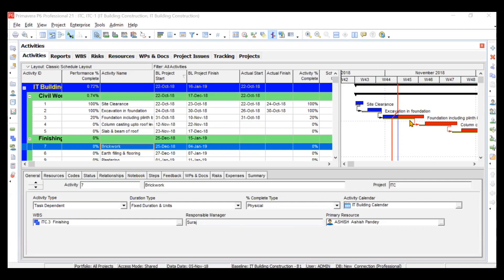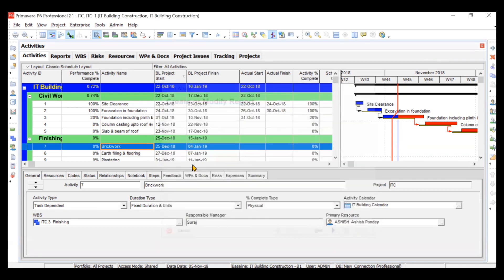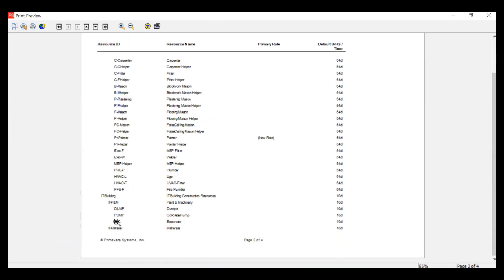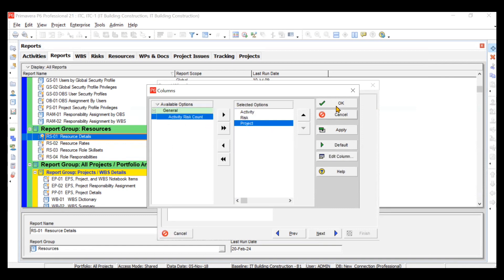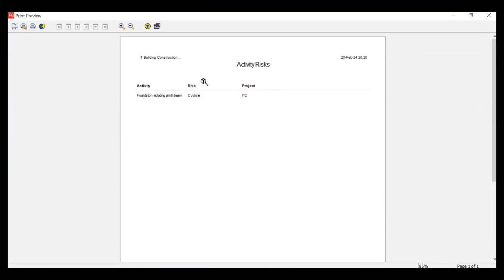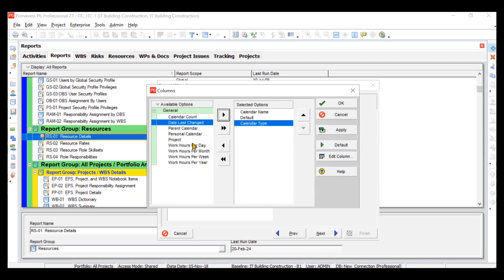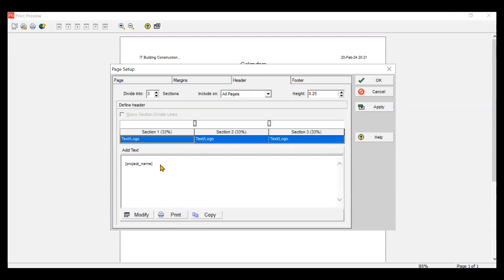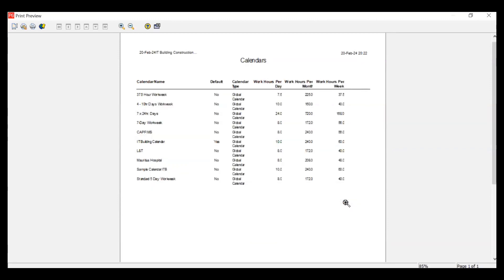28 Printing Reports in Primavera P6